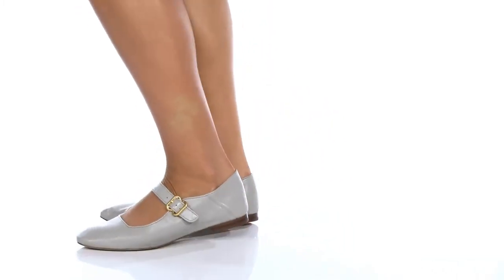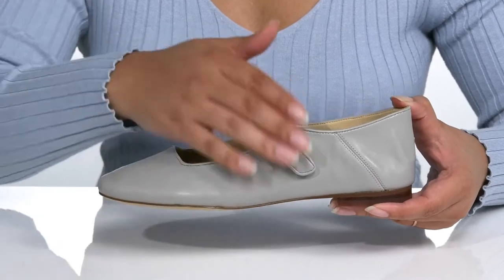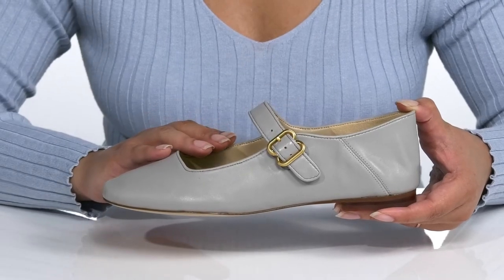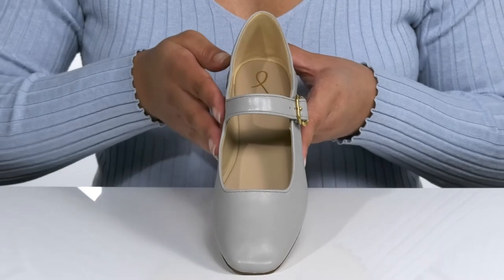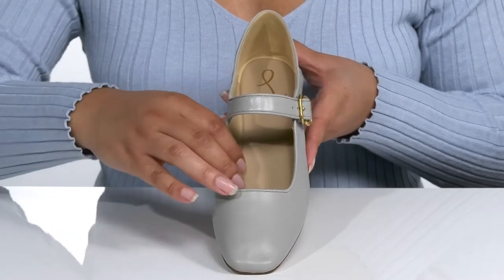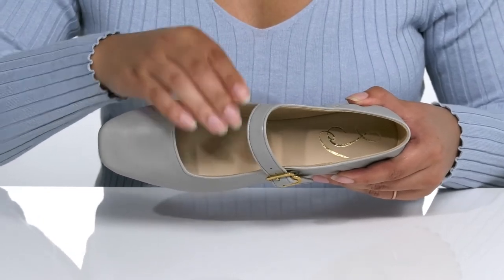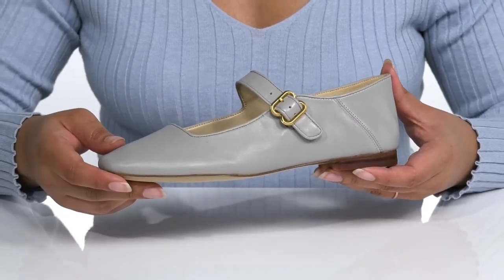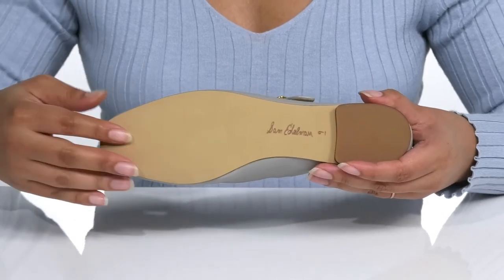Sam Edelman Michaela SKU: 9609940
Grab a pair of the Sam Edelman&reg; Sam Edelman Michaela Mary-Jane flats, and you will be on-trend for the fall looks. Pairs well with everything from your favorite pair of jeans to office wear.
Slip-on styling with an adjustable buckle closure.
Leather upper features an almond shape toe-box.
Soft leather lining and insole makes for a great wear.
Durable synthetic outsole design.
Imported.